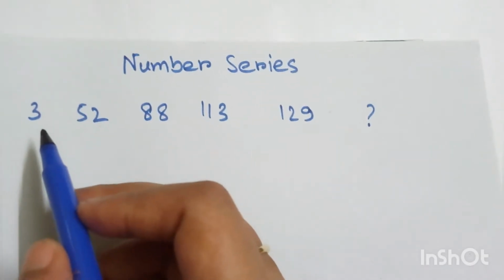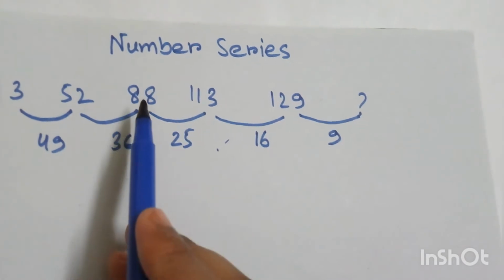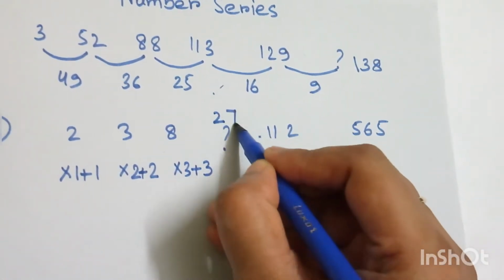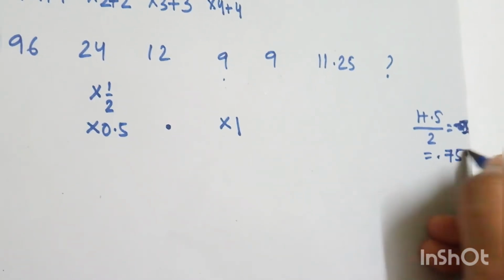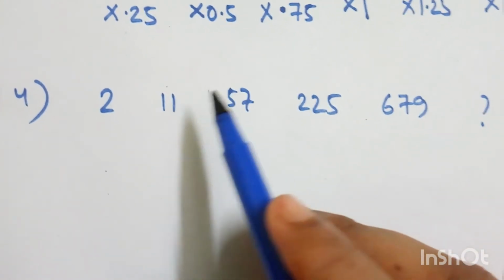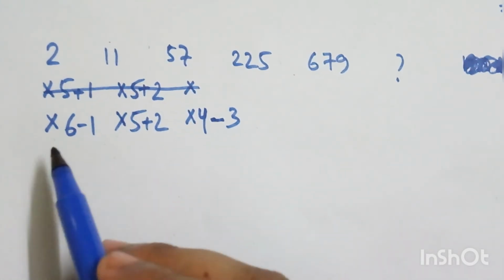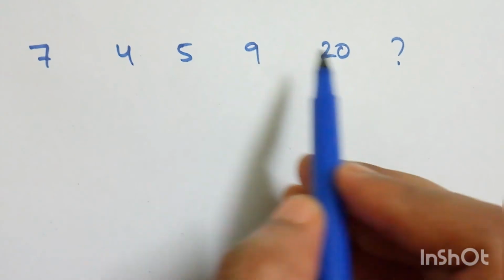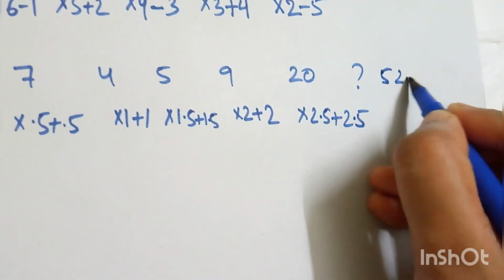Number Series | Tricks with Solved Examples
Today you will learn how to solve number series in competitive exams . This tutorial of Math easy karo is very helpful for everyone basically for them who are preparing for competitive exams . This will help you to score good marks in exams . This will show you how to solve number series problems quickly using tips and tricks .  These tips and tricks are easily understandable by everyone . You can do this maths in few seconds without using any calculator .

number series tricks
education # shortcut